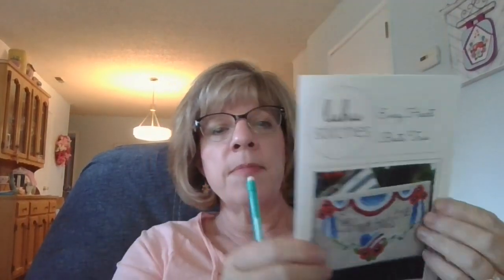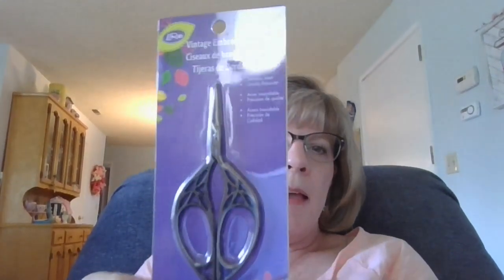Flosstube #17 - Luhu Stitches - Live(ish) from my recliner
. Please go check out the following people that I mentioned in one way or another in my video. Thank you and Happy Stitching🧵!

And here is the video about copyright from Lizz Disney Craft Girl